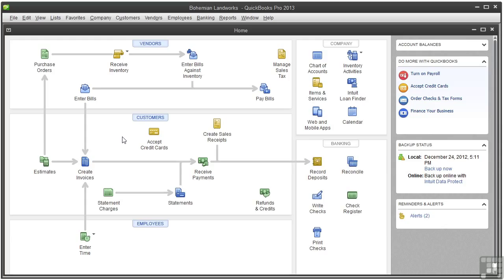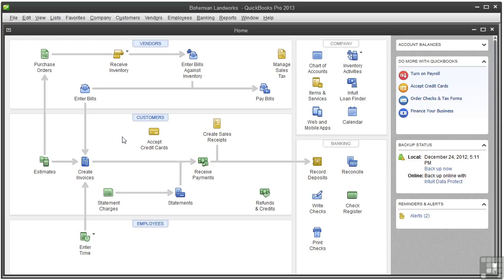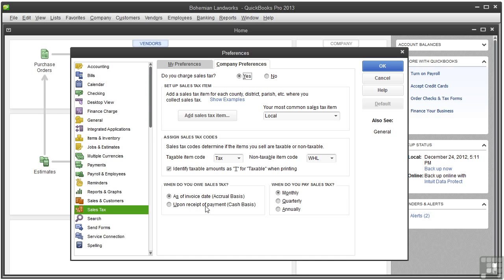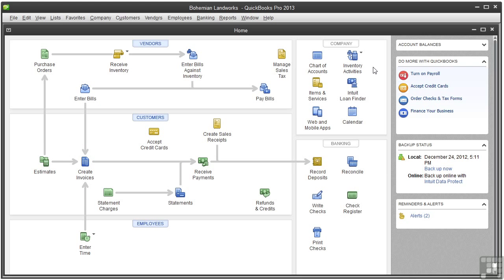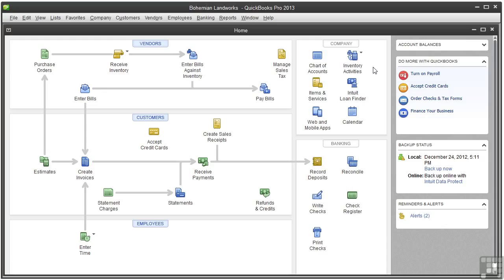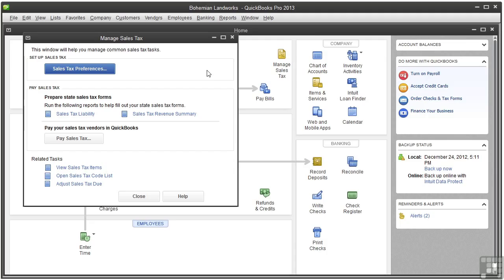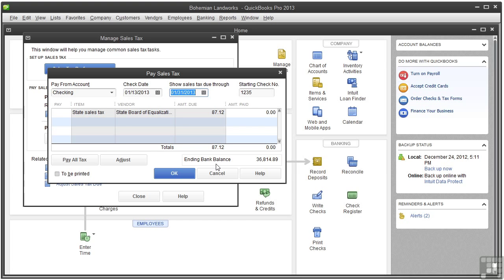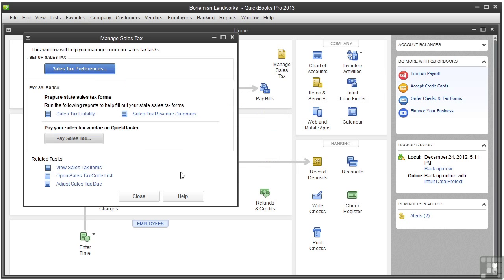14 06 Paying Sales Tax | Quickbooks pro 2013